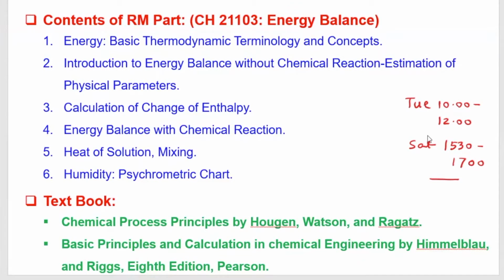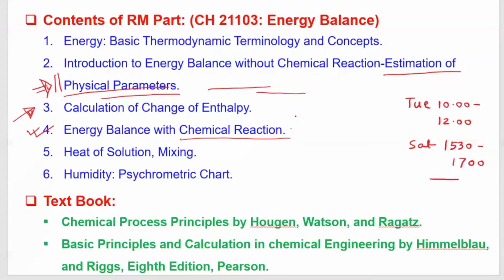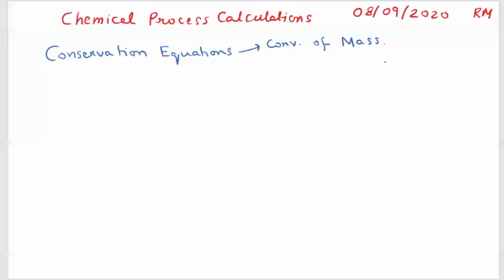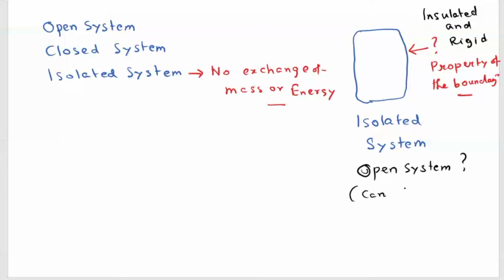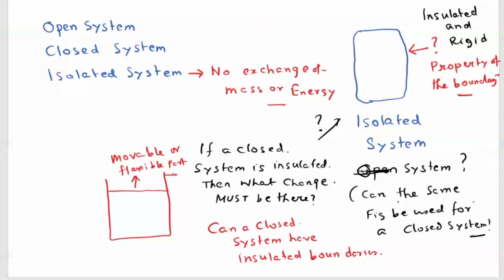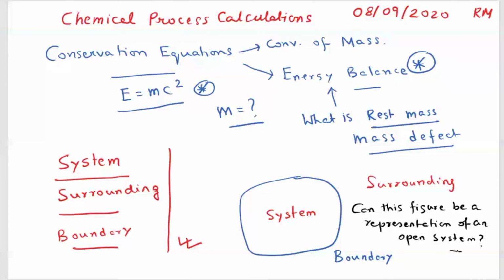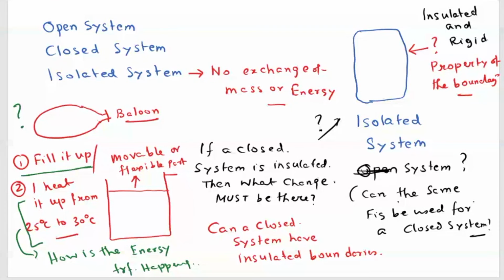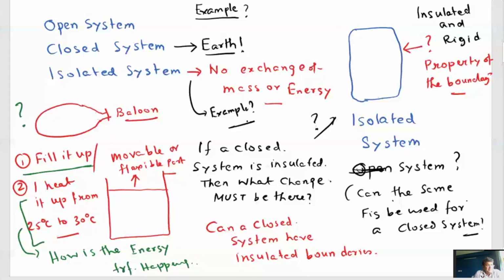Introduction to Energy Balance: Basic Concepts and Terminologies-1: Lecture-01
Course: Chemical Process Calculations (G-23)